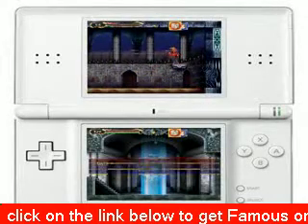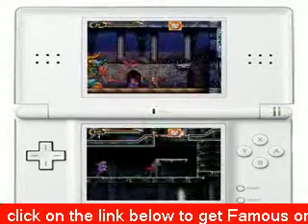Castlevania: Portrait of Ruin - My Two Pence Review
A fantastic addition to the Castlevania series, with some great additions and though far from high innovation, it refines a faultless formula.

Jonathan, Charlotte, Jonathan, Charlotte, Jonathan, Charlotte, Jonathan!